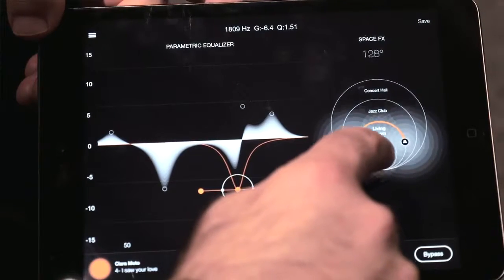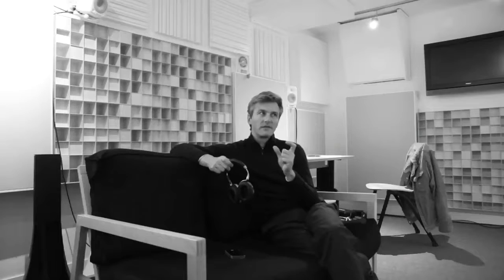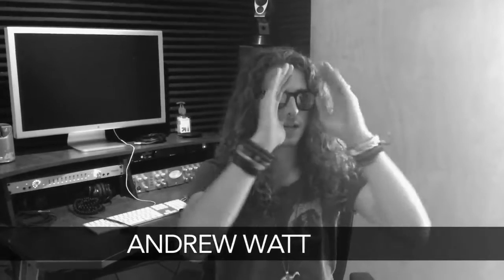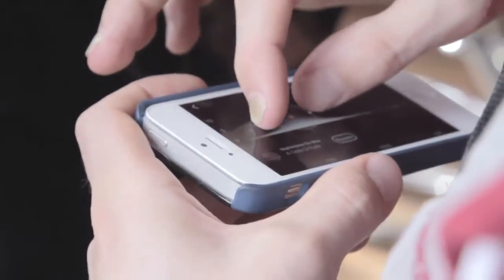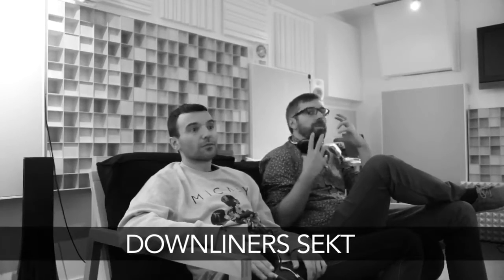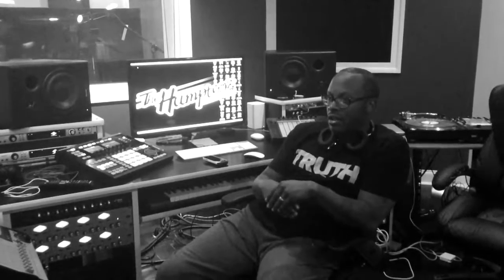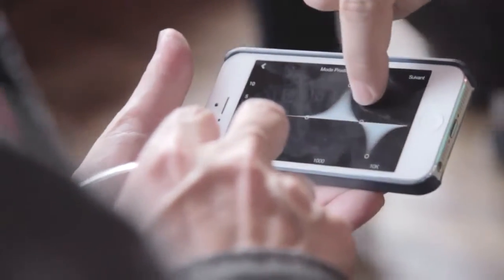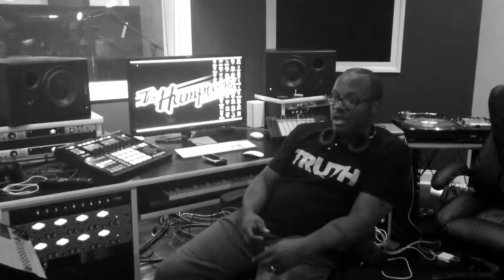Parrot Zik 2.0 Presets: Artists explain how they tuned the headphones Buy cheap drones